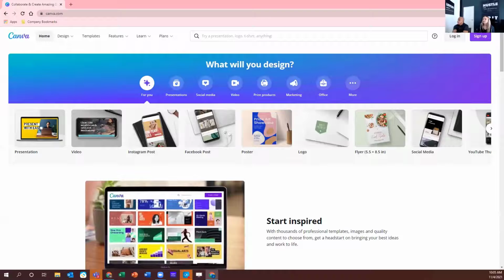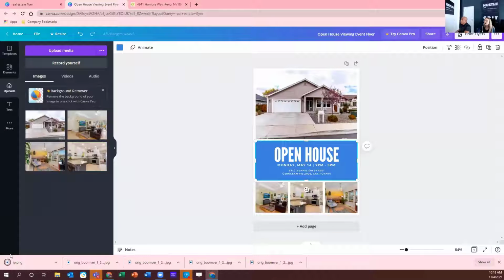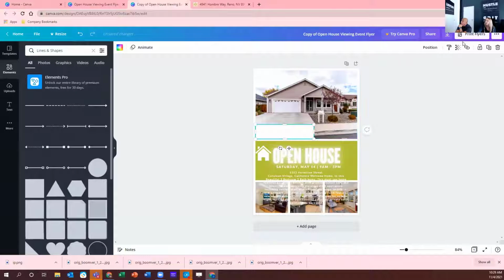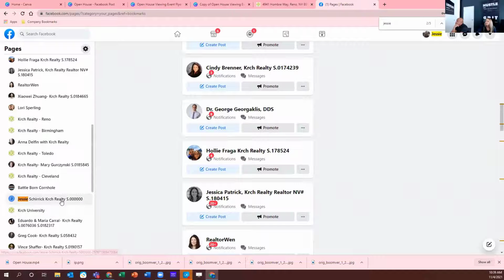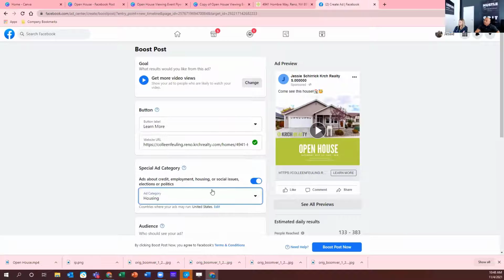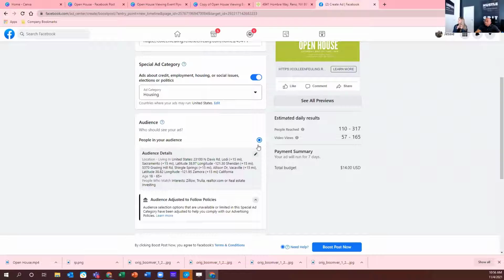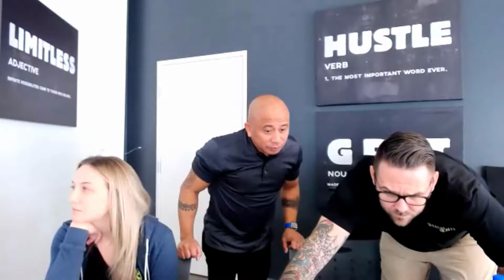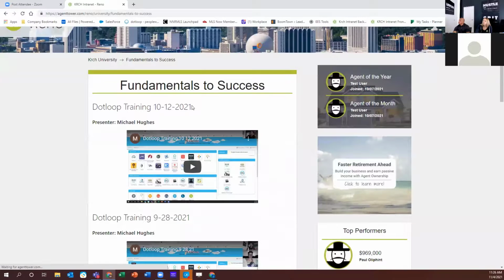11 5 21 Marketing Training